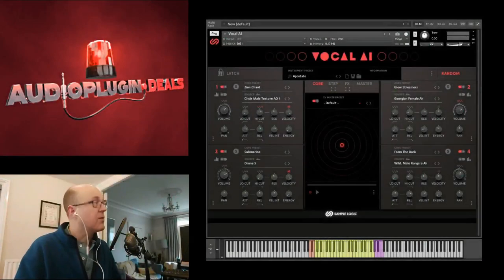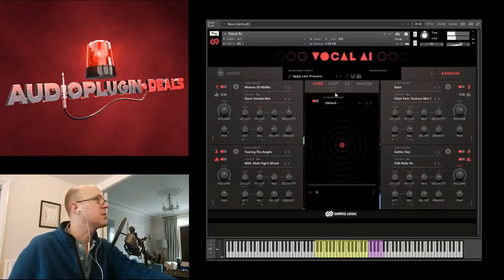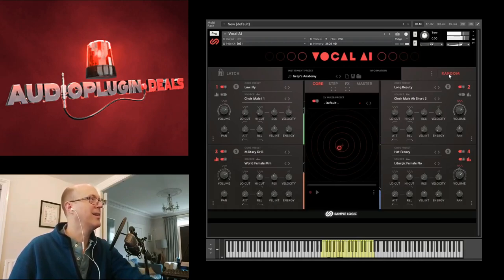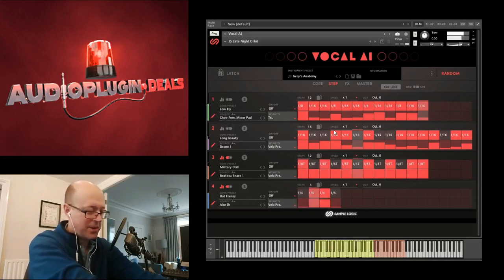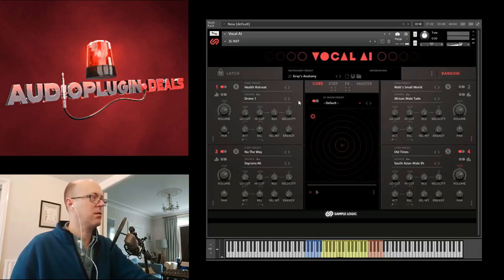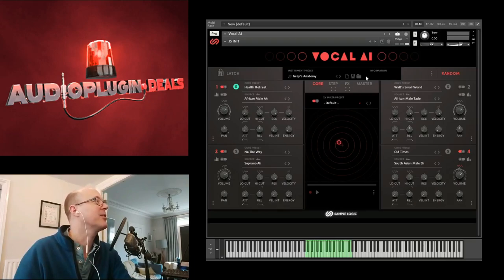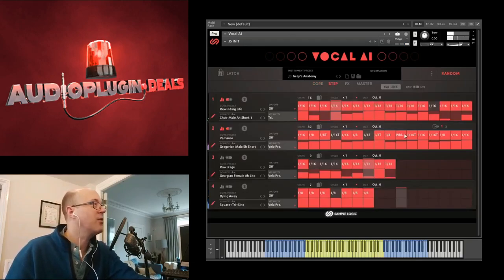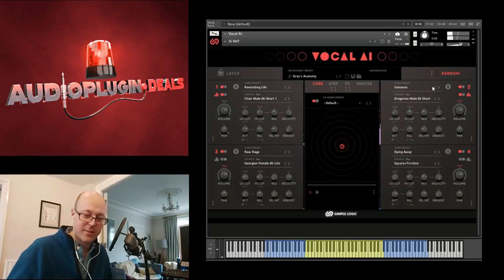Checking Out Vocal AI by Sample Logic with James!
Sample Logic’s latest release, VOCAL AI – Animated Intelligence, is a one-of-a-kind collection of cinematic vocal instruments that will make your projects stand out like never before.

Featuring voices from around the globe along with an advanced multi-core performance engine, VOCAL AI offers an innovative blend of human vocals, synthesis, and morphing effects brought to life through creative animation and cinematic expression.

This incredibly inspiring and creative virtual instrument for Kontakt will assist you in generating music productions full of dynamic motion, stunning timbres and captivating textural diversities.